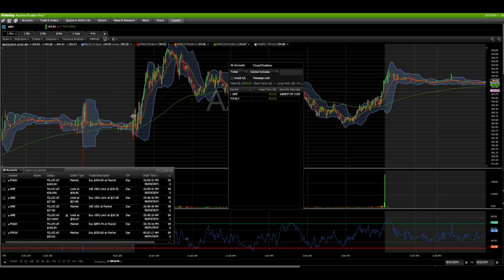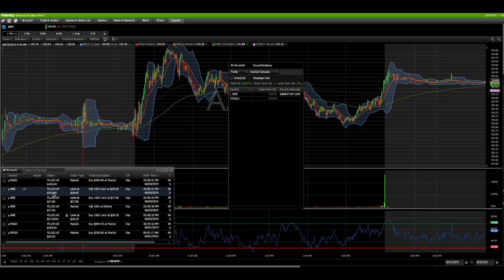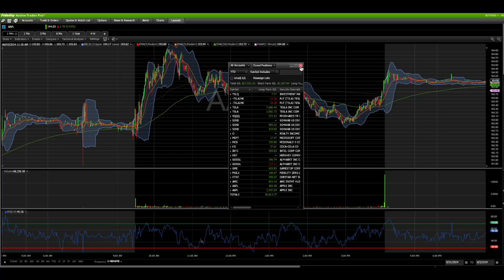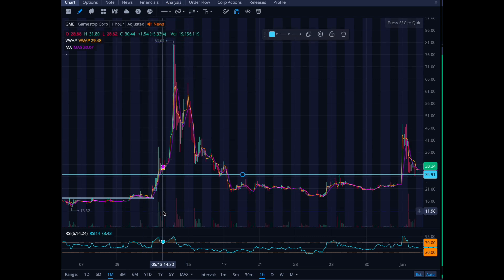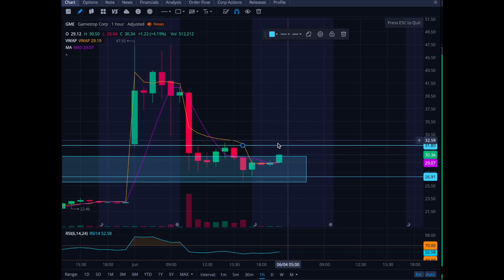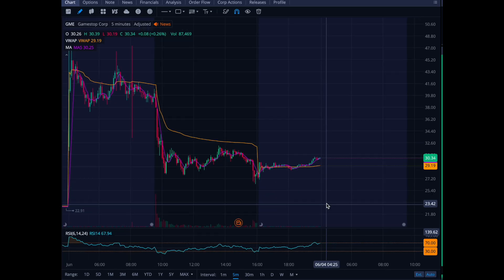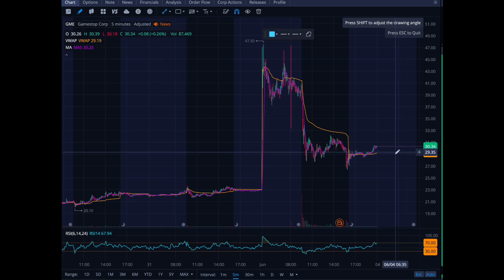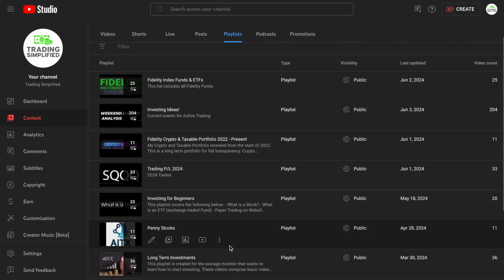GameStop Day Trade - P/L 2024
In this video, I traded Gamestop for profit. I review levels in this video.